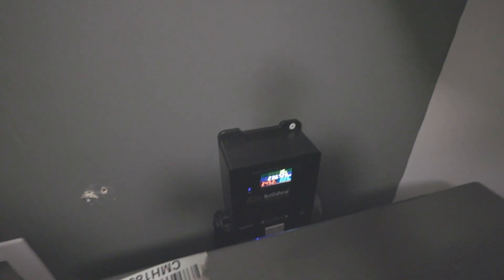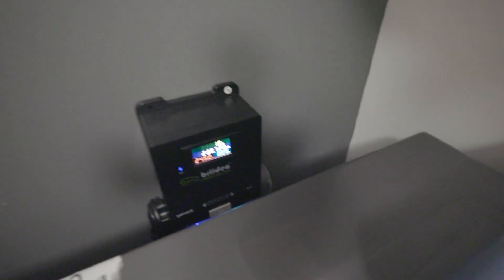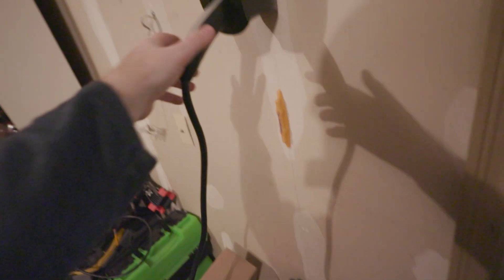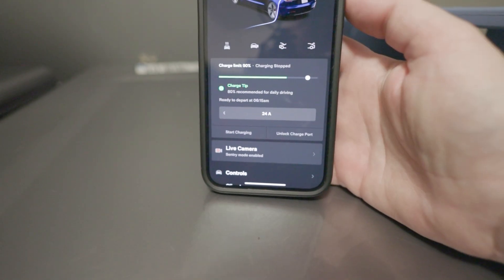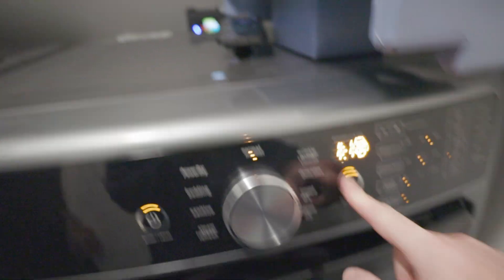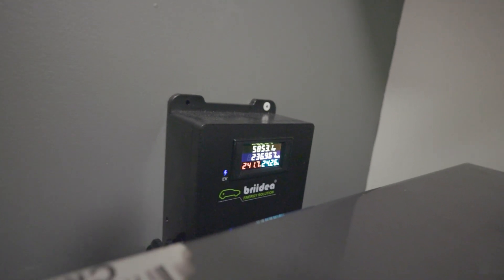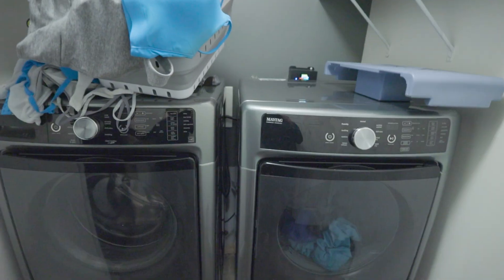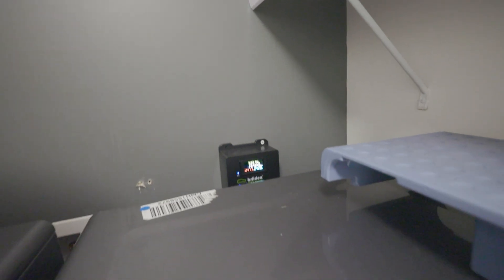FAST CHARGE YOUR EV - Briidea Automatic Power Switch for Dryer and EV - Budget Tesla Charging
An easy and effective way to charge your EV without breaking the bank. The Briidea Automatic Power Switch works wonders! Get 21m/hr charging at 24A!

💻 And don't miss my blog. I'm always posting some behind the scenes stuff there!